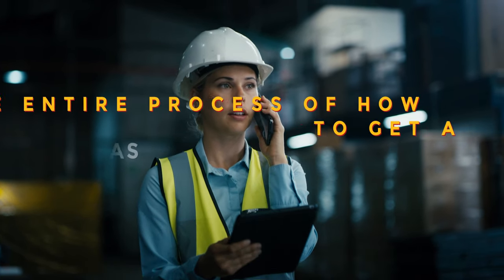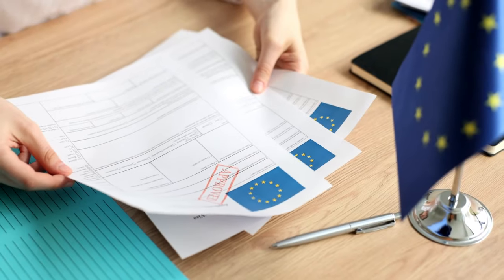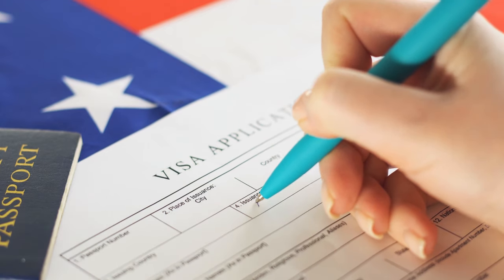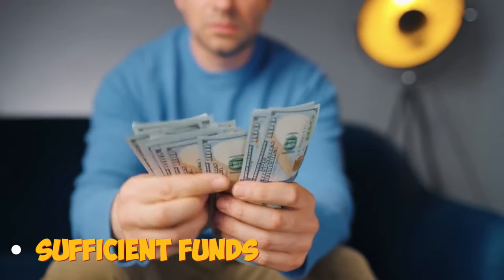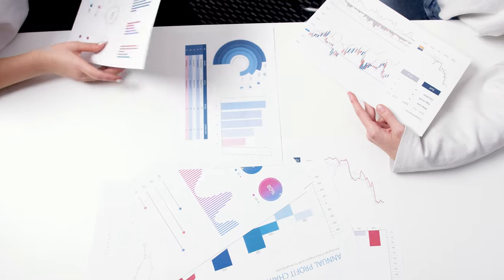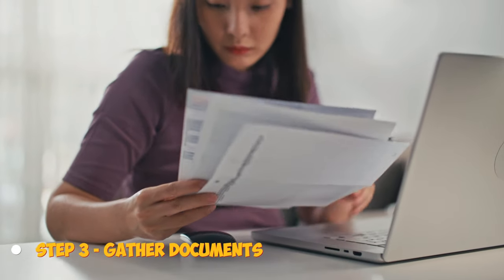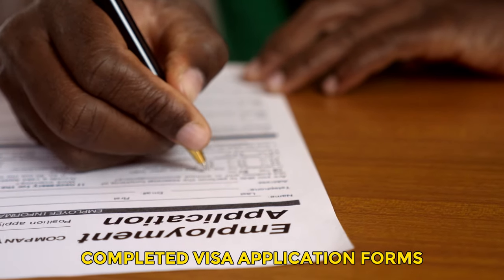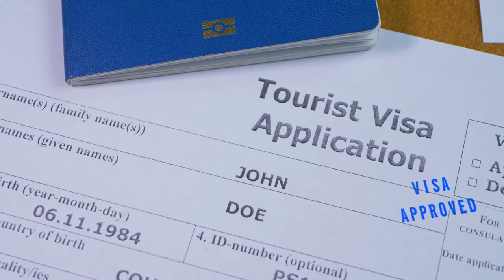Germany Work Visa 2024 - Step-by-Step Guide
Want to live and work in Germany? Getting a German work visa can make that possible! In this video, I walk you through the entire process of securing a German Employment Visa, including requirements, documents, costs, and step-by-step application instructions. Whether you already have a job offer or are just starting your search, this guide has you covered.

So get ready to start your new life in Germany! Viel erfolg!